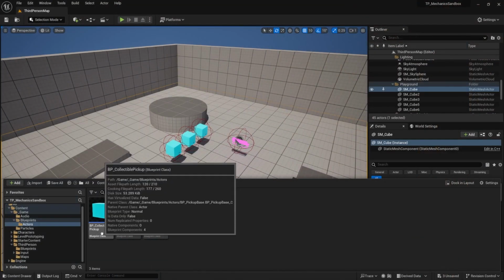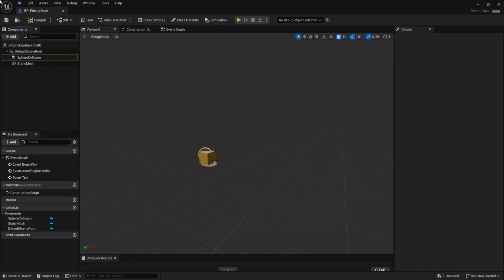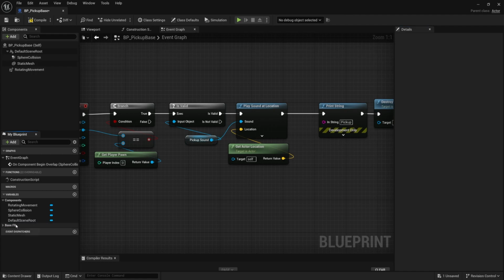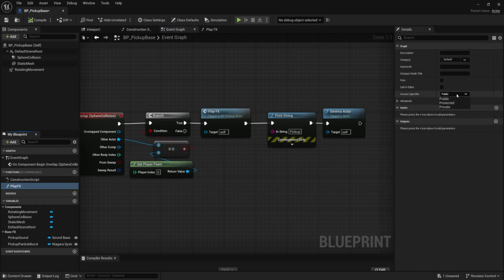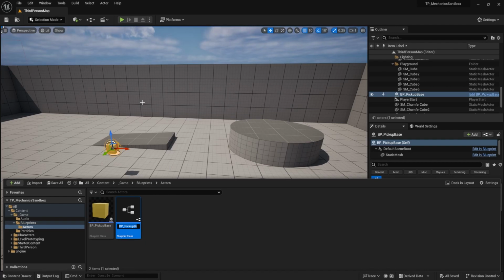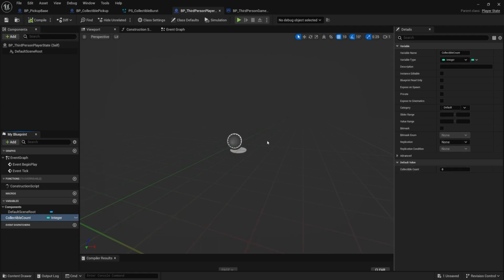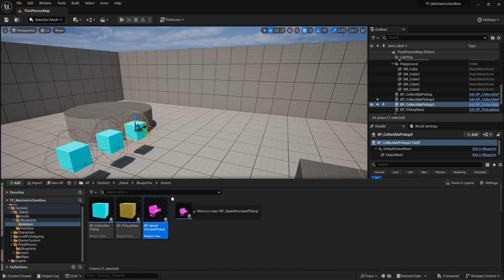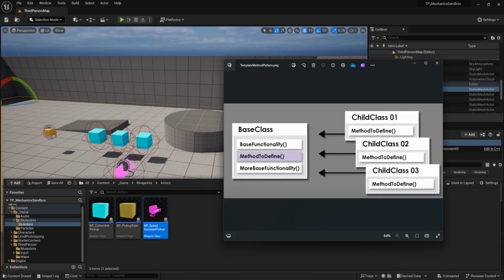Pickup System with Template Method Pattern in Unreal 5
In this video we use Inheritance to get a base pickup and extend that into as many child pickups as we want. We'll talk about Template Method Pattern and how we can use it to rapidly create new kinds of mechanics from a base.

00:00 - Intro
00:49 - Template Method Pattern
01:59 - Base Class Setup
04:03 - Base Components
07:00 - Base Functionality
08:41 - Base Sound FX
12:33 - Base Particle FX
15:41 - Base FX Cleanup
18:27 - Base Pickup Function
22:36 - Collectible Variation
27:35 - Collectible Functionality
33:31 - Speed Pickup Variation
36:20 - Speed Pickup Functionality
39:57 - Outro